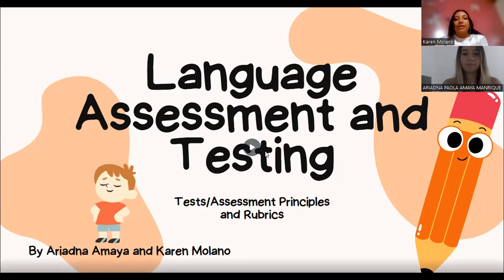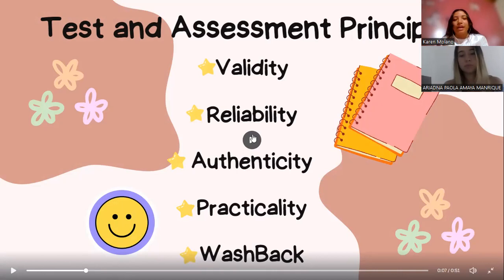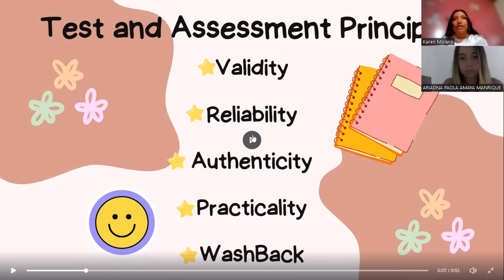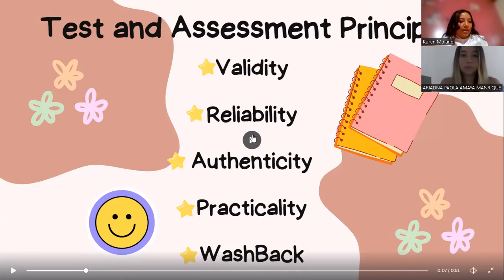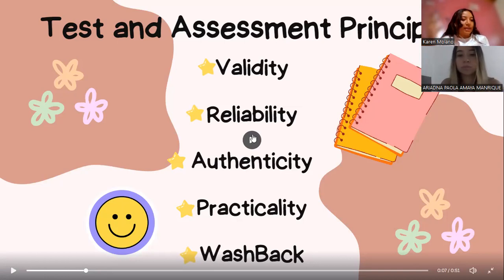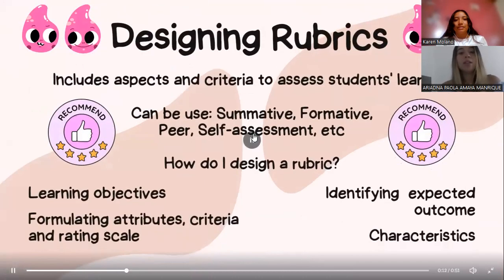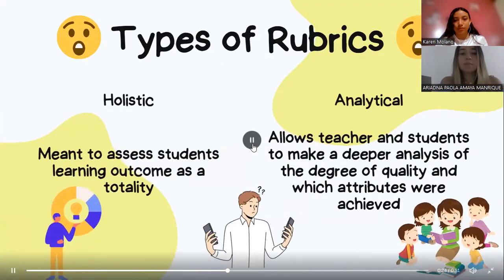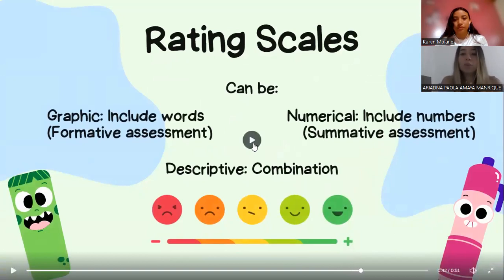Test, Assessment Principles and Rubrics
By Ariadna Amaya, Karen Molano